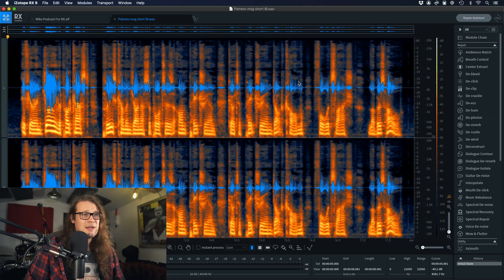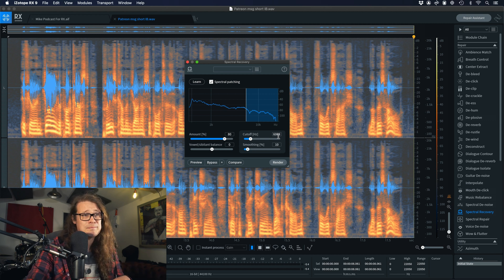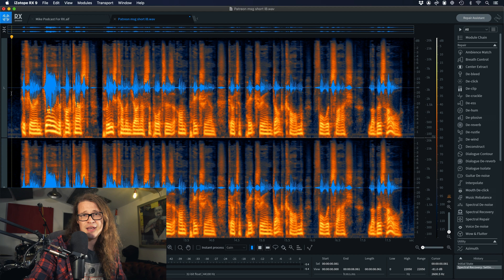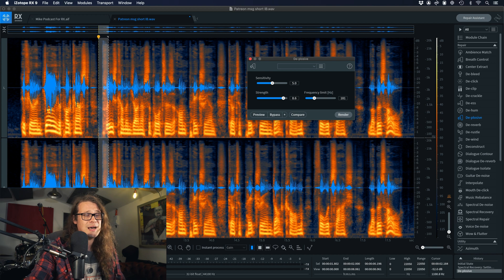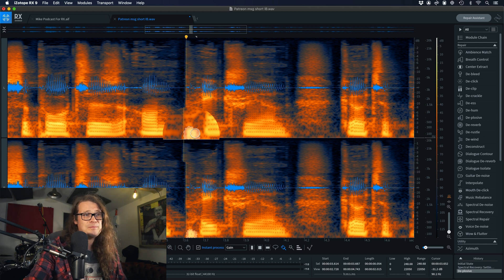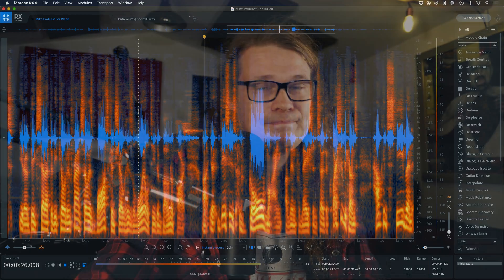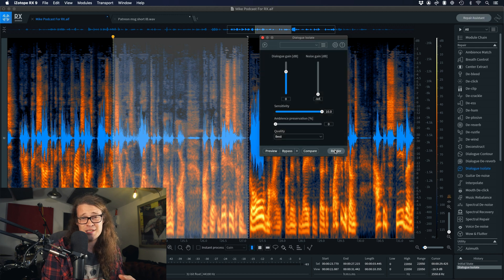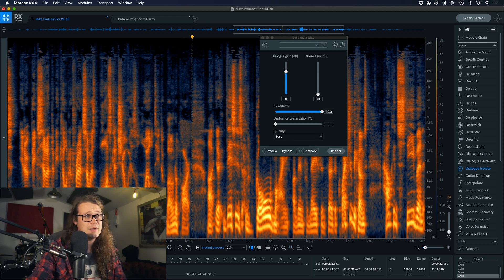Clean Up Podcasts in iZotope RX 9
When you're releasing a podcast, you need to know that it sounds great. You apple your EQ and compression to the voice to make them sound the best you can, but what abouyt those extraneous noises that get in the way of the dialogue?

iZotope RX 9 has a whole host of great features that allow you to remove any elements of your audio that you don;t want your listeners to hear, and just be left with the clean dialogue that gets your message across.